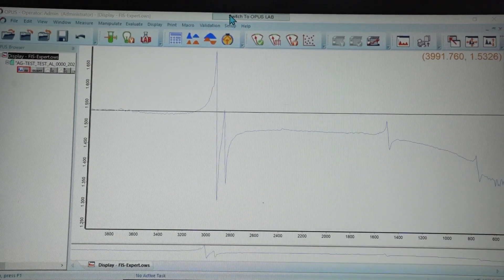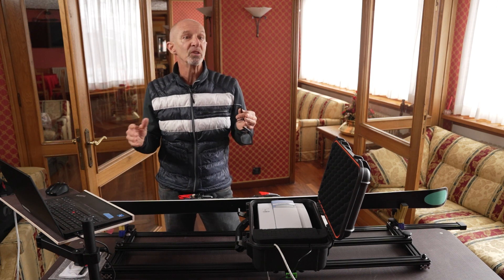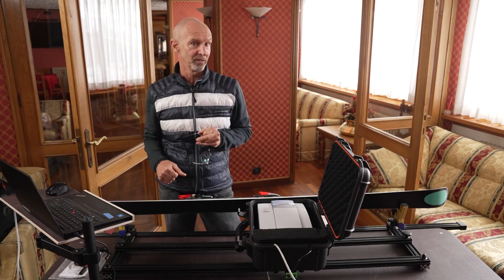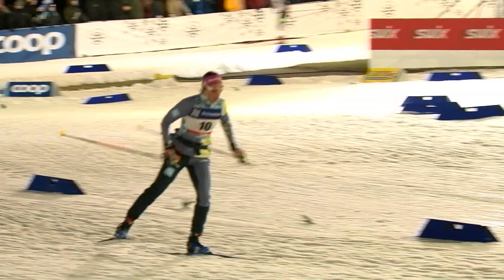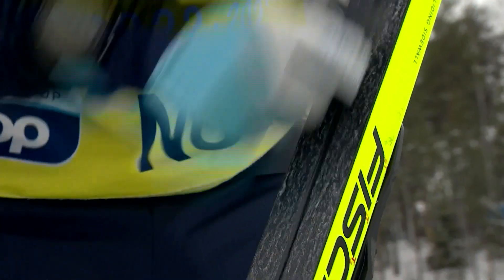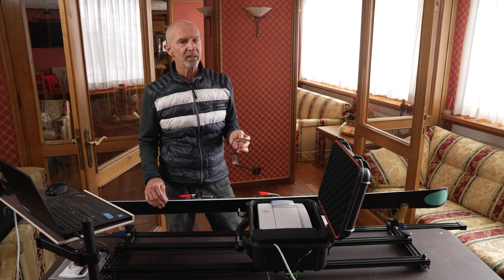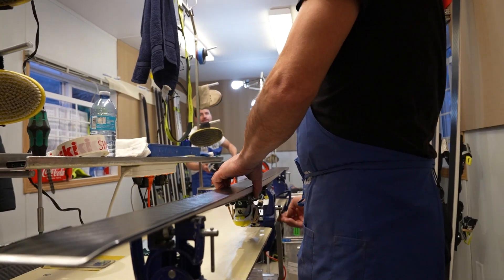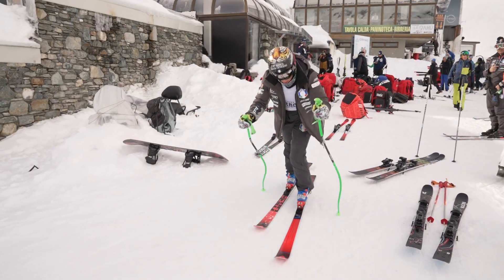Comment contrôler la présence d'un fart fluoré ?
La nouvelle règlementation Européenne oblige désormais la Fédération Internationale de Ski et la Fédération Internationale de Biathlon d'interdire les farts fluorés, utilisés depuis des dizaines d'années, en compétition.